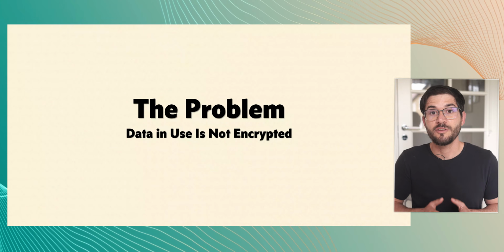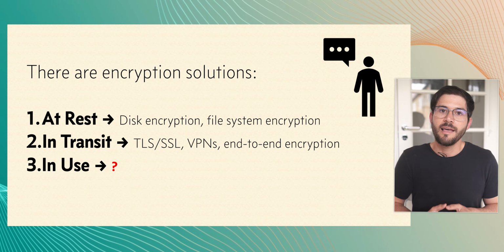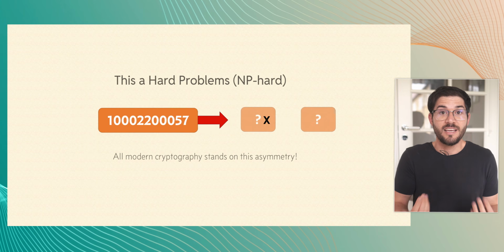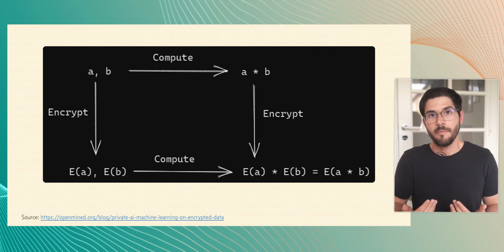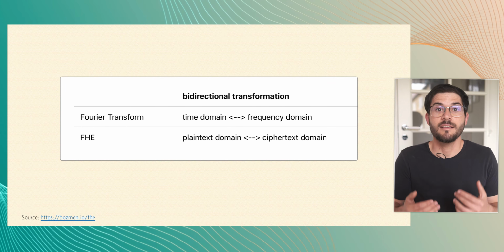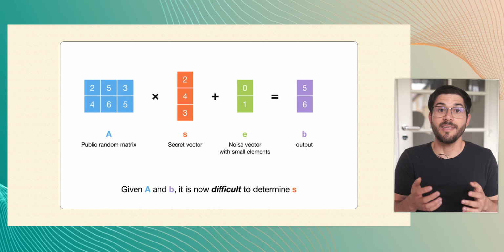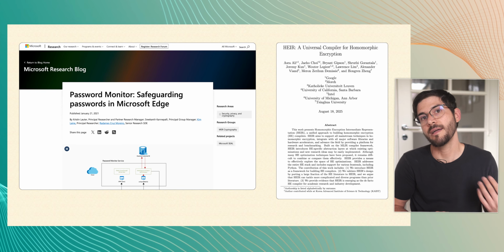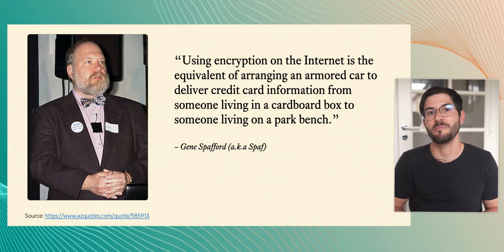Why Fully Homomorphic Encryption Is the Future of Private Computing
Fully Homomorphic Encryption (FHE) explained (privacy-preserving computation, encrypted data in use, lattice cryptography, and real tools like Microsoft SEAL and Google HEIR).

What if your data could stay encrypted even while being processed? That’s the promise of Fully Homomorphic Encryption (FHE), a breakthrough that could reshape privacy, AI, cloud security, and the future of the internet.

In this video, I’ll break down FHE without drowning you in equations. We’ll focus on the core ideas, the real problem it solves, and why it’s suddenly becoming a serious topic (with interest from companies like Microsoft, Google, and Apple).

You’ll learn:
→ What problem FHE solves (and why traditional encryption fails when data is “in use”)
→ How FHE works using simple examples and analogies (no math pain)
→ Why lattice-based cryptography matters (and how it connects to quantum resistance)
→ Where the performance curve is heading (the “Moore’s Law” story of FHE)
→ Real-world use cases already running today, plus open-source tools you can try

This is for developers, security engineers, AI builders, and curious learners who want the big picture of privacy-preserving computing (and what it could unlock for a more private internet).

⏰ TIMESTAMPS
0:00 Intro
00:42 Why normal encryption isn’t enough
02:10 The three stages of data
03:17 The Achilles’ heel of modern security
05:28 Basics of Cryptography
6:50 Fully Homomorphic Encryption explained
11:42 Lattice cryptography & quantum resistance
14:33 Moore's Law of Fully Homomorphic Encryption
16:35 Real-world applications (Microsoft, Google, Apple)
17:12 OSS tools for Fully Homomorphic Encryption
18:19 The future of private computing